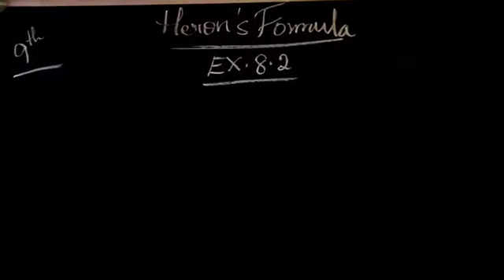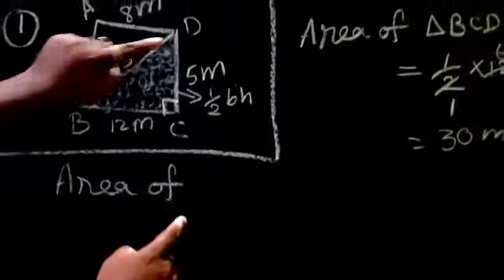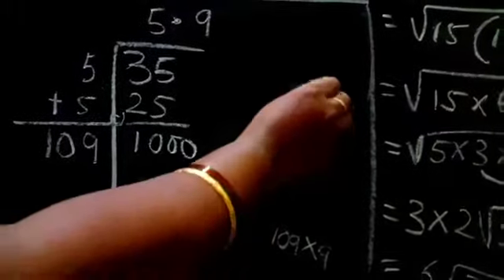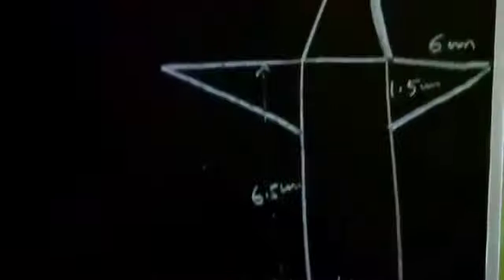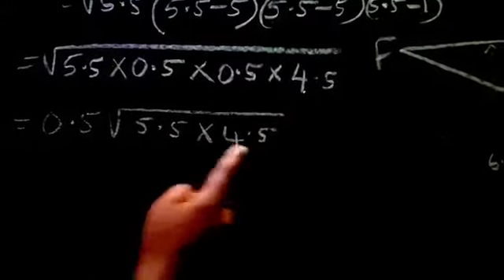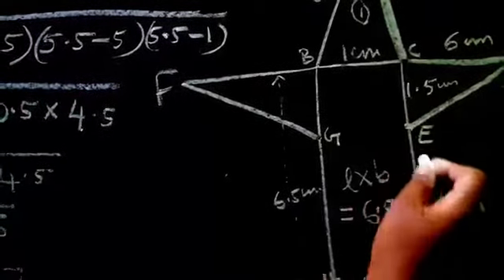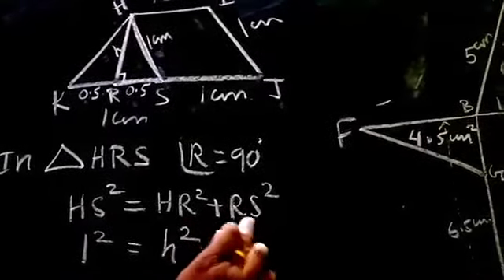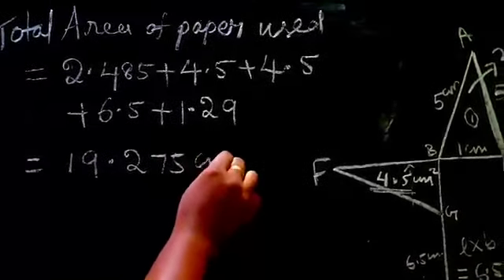9th std Heron's formula (exercise 8.2)